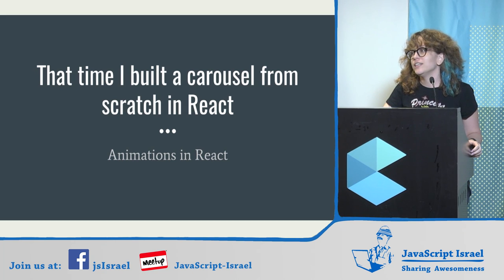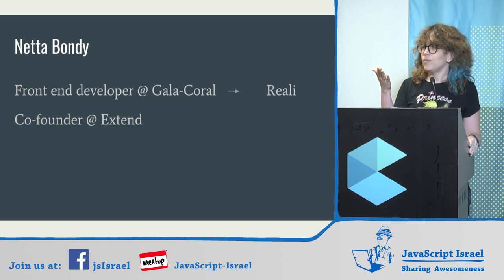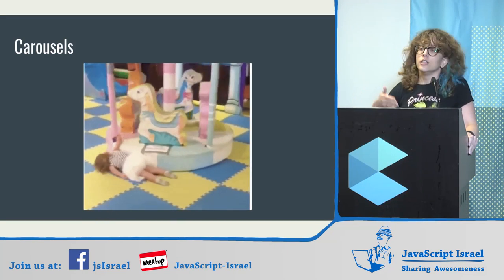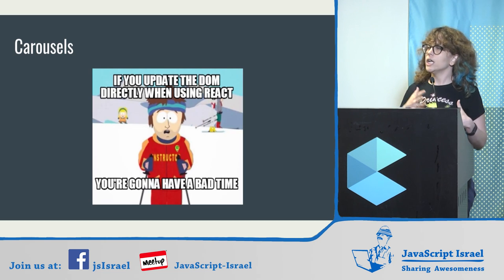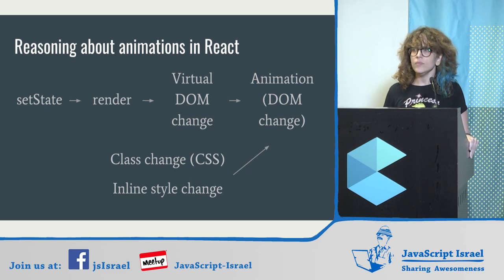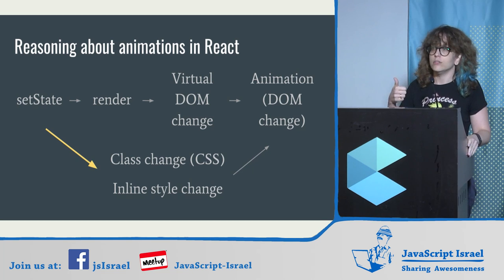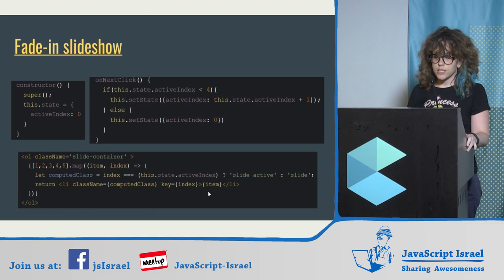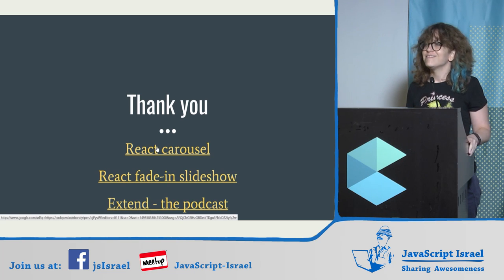That Time I've Built a Carousel From Scratch With ReactJS - Netta Bondy (English)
On 27/06/17, Netta Bondy gave a lecture about Carousel during a JavaScript Israel Meetup.

Abstract:
Animations in React require translating state into DOM changes, but without really touching the DOM, and without having access to DOM elements, and without JQuery. These are just some of the challenges I dealt with when building a carousel from scratch with React.